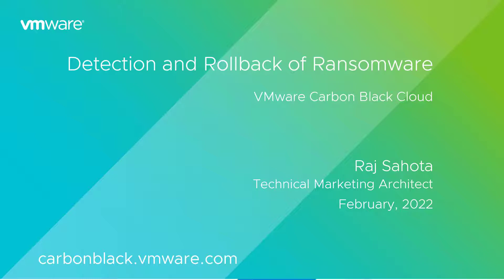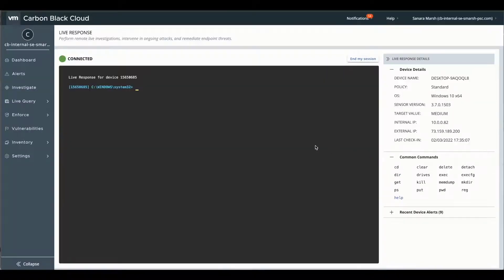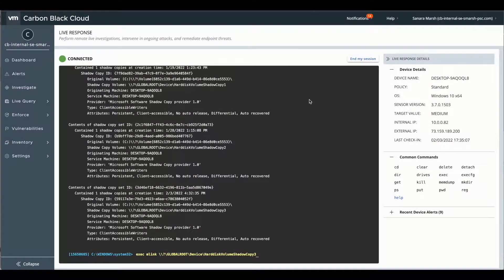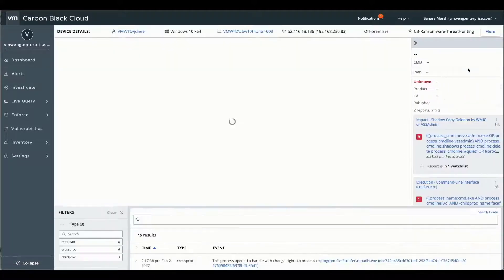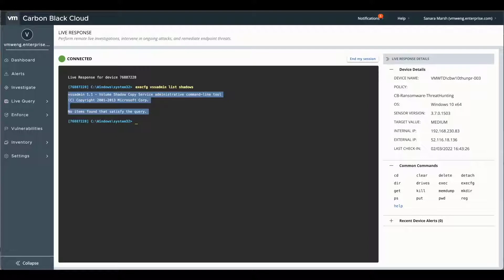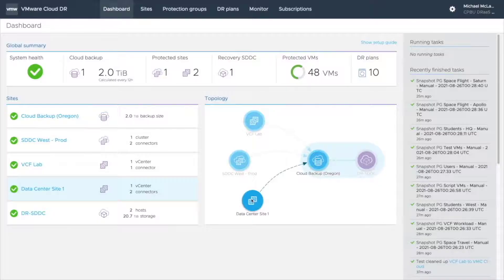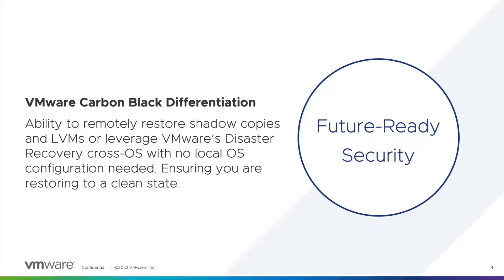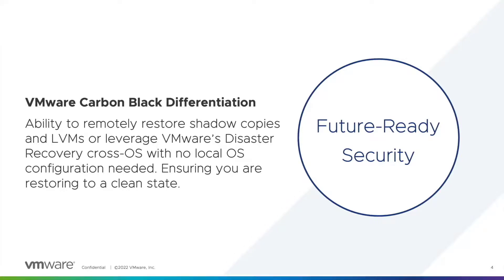Detection and Rollback of Ransomware with VMware Carbon Black Cloud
With VMware Carbon Black we need to ensure we are adapting for our customers as ransomware evolves. Utilizing Live Response Carbon Black Cloud can restore shadow copies by running the vssadmin command and then restoring using mlink on this particular device. Live Response is an extensible remote shell which can be used on Windows, MacOS or Linux, without the need for additional OS configuration. This tool is built into all Carbon Black Cloud products. Ransomware is pervasive, and as defenders it is VMware’s responsibility to adapt and provide security that is future-ready. So in the case of rollback providing not only the ability to restore to a particular shadow copy, it is also providing disaster recovery tools to ensure business operations can resume as quickly as possible.